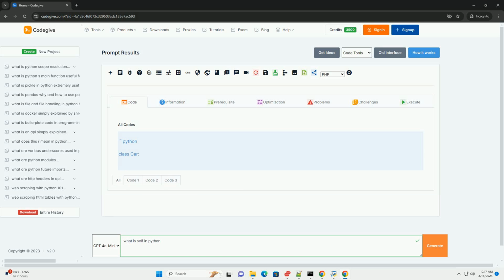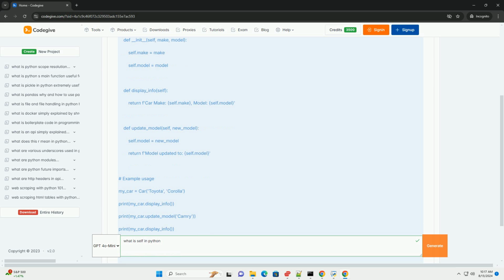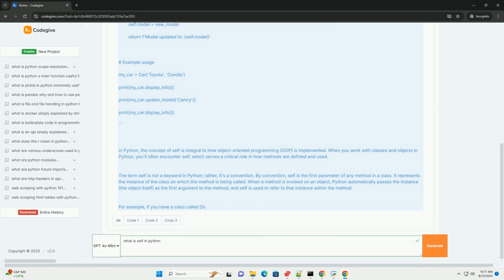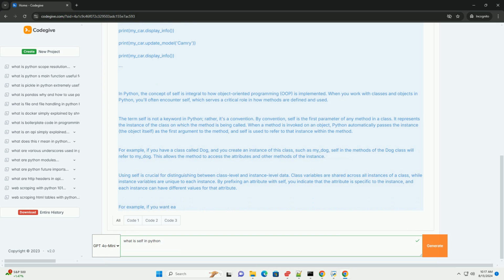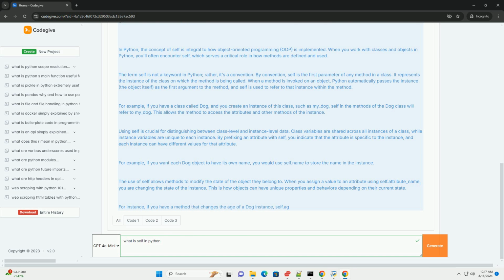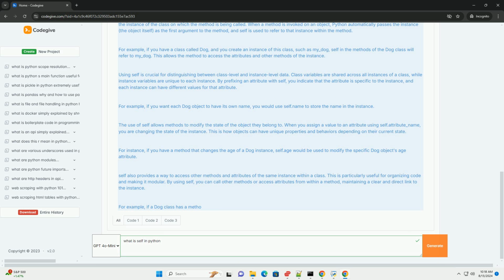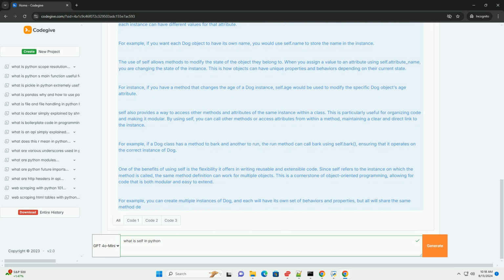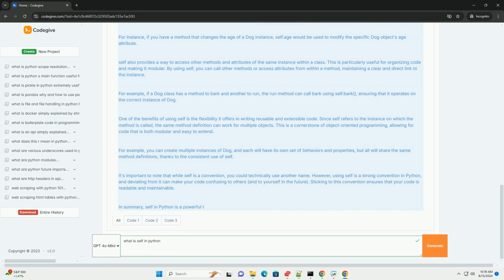what is self in python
in python, the concept of self is integral to how object-oriented programming (oop) is implemented. when you work with classes and objects in python, you'll often encounter self, which serves a critical role in how methods are defined and used.
the term self is not a keyword in python; rather, it's a convention. by convention, self is the first parameter of any method in a class. it represents the instance of the class on which the method is being called. when a method is invoked on an object, python automatically passes the instance (the object itself) as the first argument to the method, and self is used to refer to that instance within the method.
for example, if you have a class called dog, and you create an instance of this class, such as my_dog, self in the methods of the dog class will refer to my_dog. this allows the method to access the attributes and other methods of the instance.
using self is crucial for distinguishing between class-level and instance-level data. class variables are shared across all instances of a class, while instance variables are unique to each instance. by prefixing an attribute with self, you indicate that the attribute is specific to the instance, and each instance can have different values for that attribute.
for example, if you want each dog object to have its own name, you would use self.name to store the name in the instance.
the use of self allows methods to modify the state of the object they belong to. when you assign a value to an attribute using self.attribute_name, you are changing the state of the instance. this is how objects can have unique properties and behaviors depending on their current state.
for instance, if you have a method that changes the age of a dog instance, self.age would be used to modify the specific dog object's age attribute.
self also provides a way to access other methods and attributes of the same instance within a class. this is particularly useful for organizing code and making it modular. by u ...

python self.__dict__
python self class name
python self is not defined
python self variable
python self.__class__